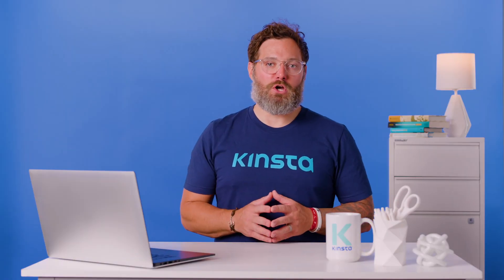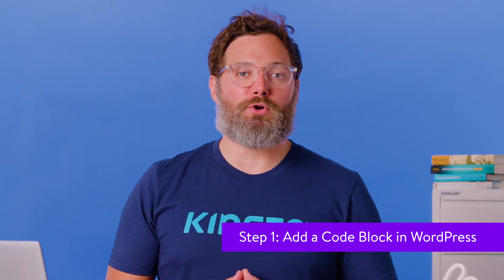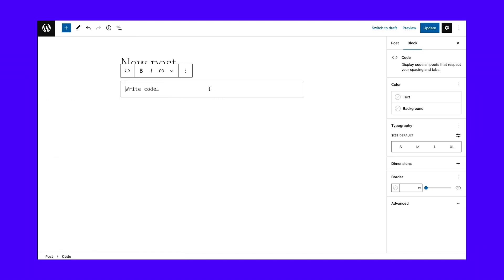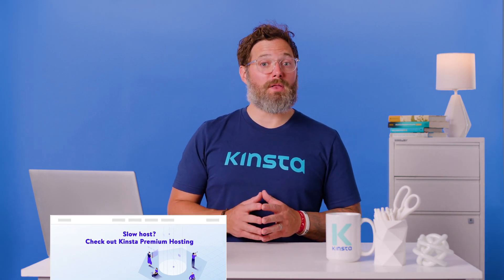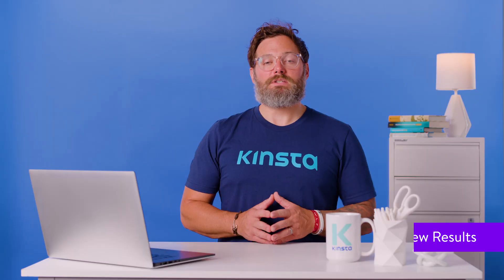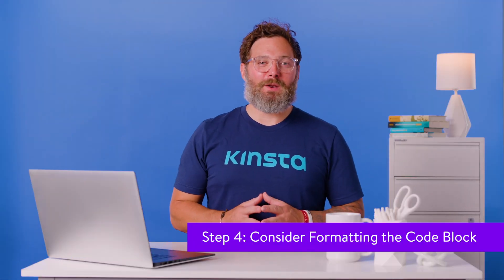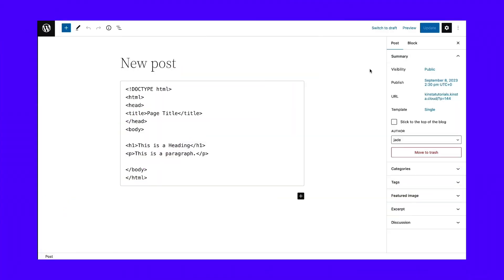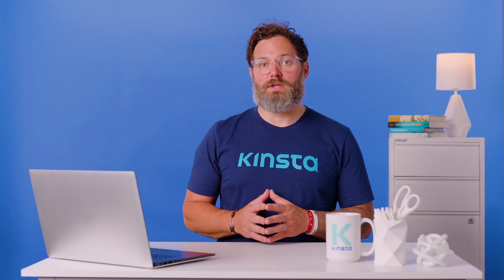Display Code on a WordPress Site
Boring code snippet no more 🪄 Spice it up with these easy steps! 👀

Learning how to display code in WordPress is crucial for bloggers and content creators who consistently publish code online for their readers to use. Computer code, by design, renders something new on the frontend of a website rather than the tags, slashes, and brackets you find within the actual code snippets.

This, however, poses a problem for those writing about development and design, since you need a way to properly display the code without it doing its real job, like creating a button or adding styling to a paragraph block.

Simply put, if you write a blog post and put a code snippet example in there, you’ll want to prevent the code from actually working! This way, readers can see the code in its raw form, view the code in a nicely formatted block, and even copy its contents to use in their development work.

In this guide, we’ll focus on how to display code in WordPress using the Gutenberg block.

🕘Timestamps

0:00 Intro
1:16 Displaying Code With The Gutenberg Block Editor
1:42 Add a Code Block in WordPress
2:34 Paste Display Code Into Code Block Field
2:52 Publish and View Results
3:25 Consider Formatting the Code Block

📚 Resources